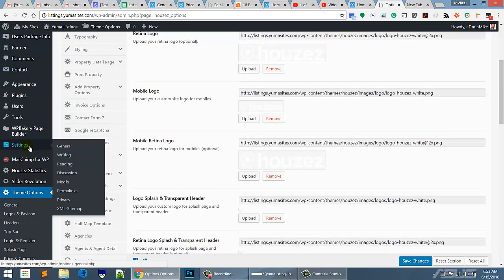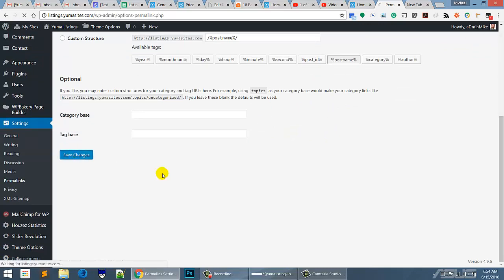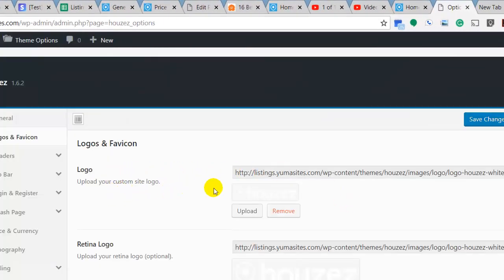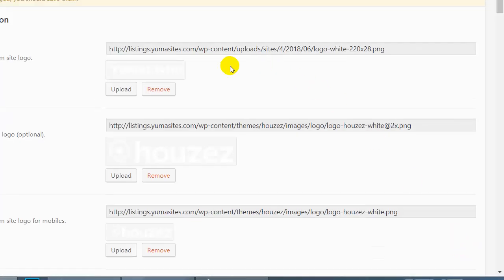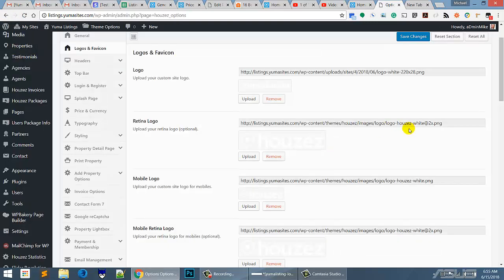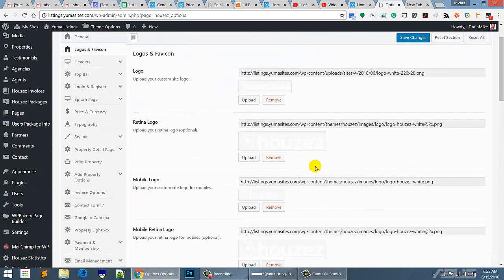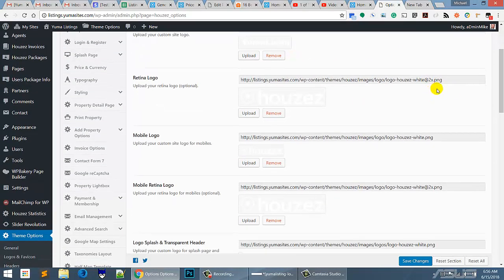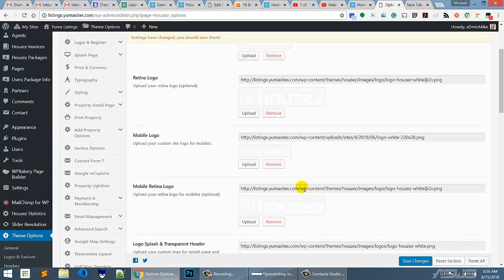Basic Setup Lesson 2 upload the logo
In this lesson, we will talk about your Logo